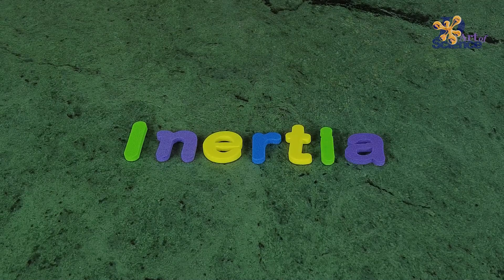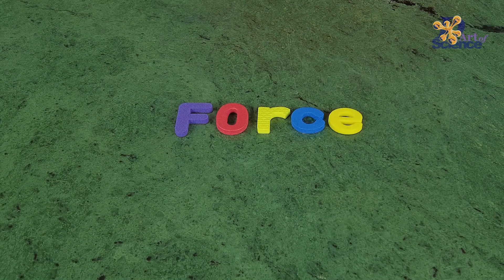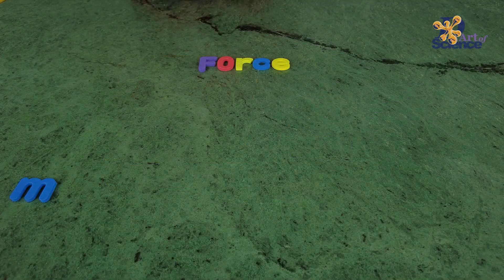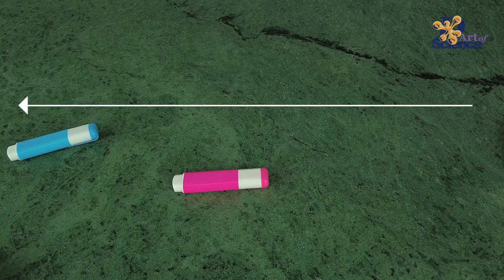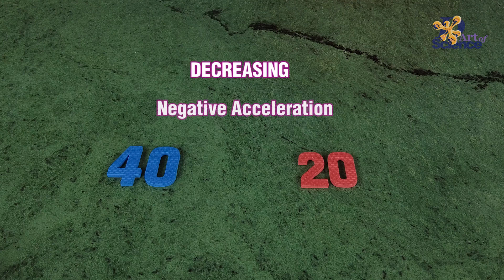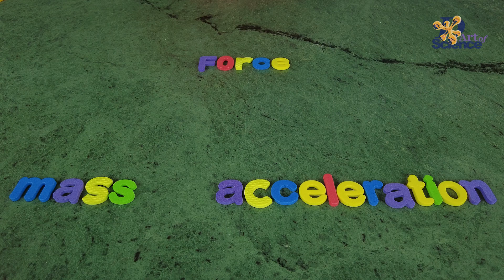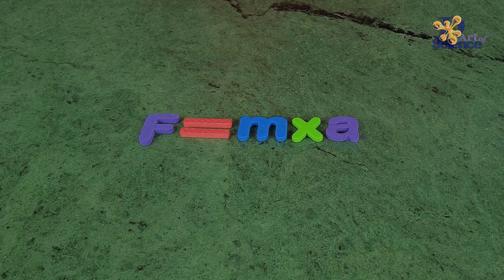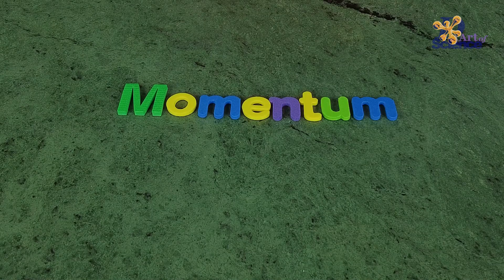NEWTON'S Second LAW of MOTION | dArtofScience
Hey Guys! Today's video is on the NEWTON'S Second LAW of MOTION.